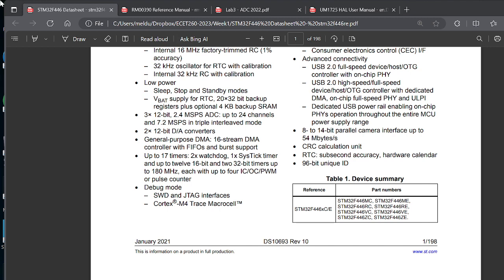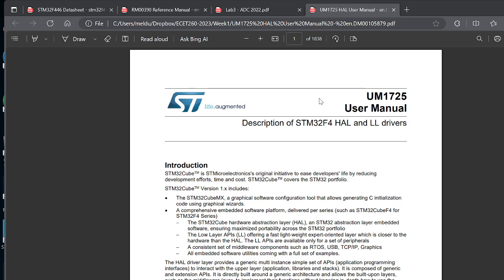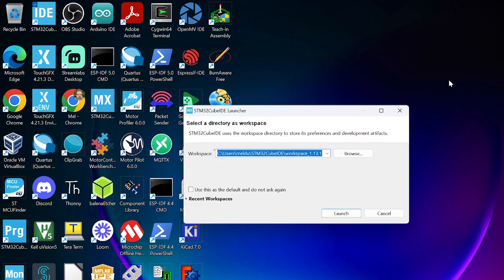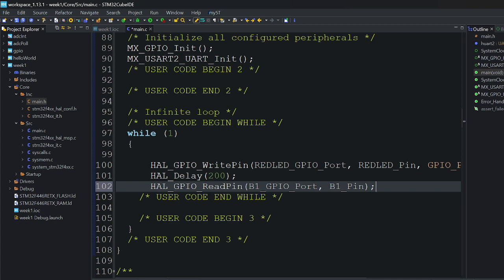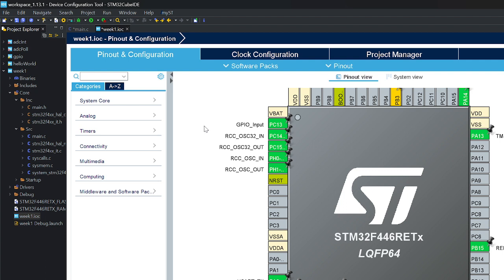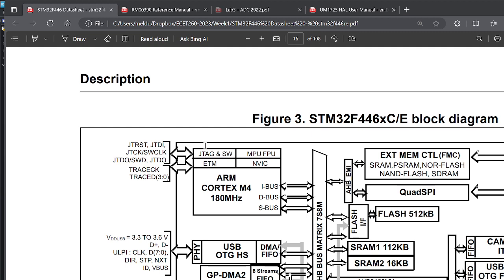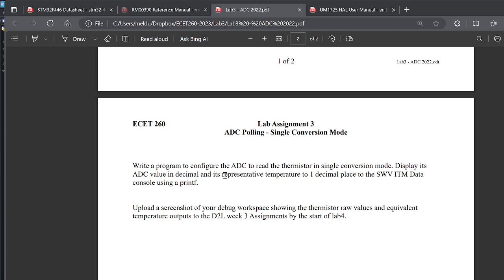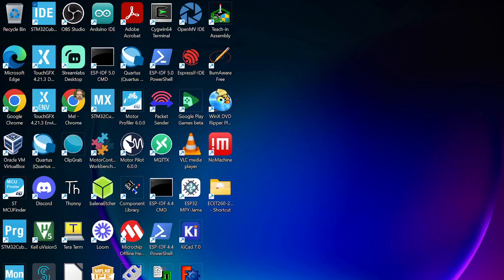2023 Week2 Day3 - 2023 09 14 11 32 59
Datasheets, Reference Manuals, GPIOs, HAL, Intro to ADC